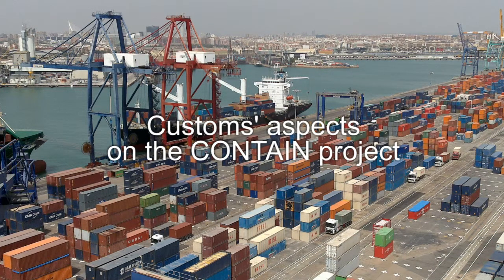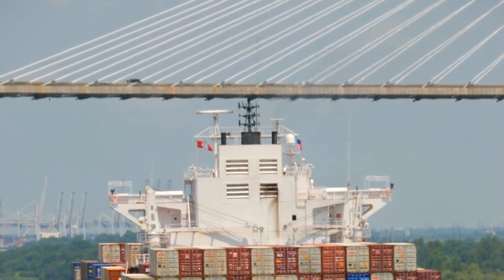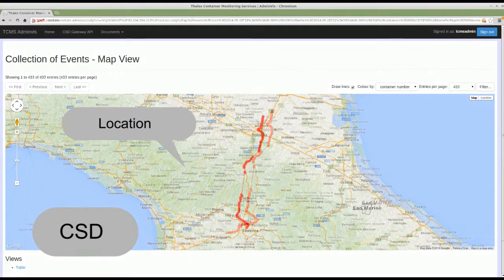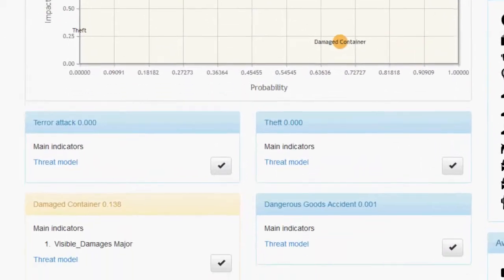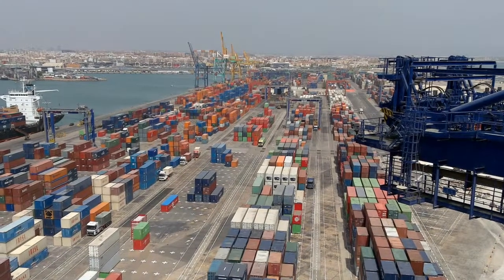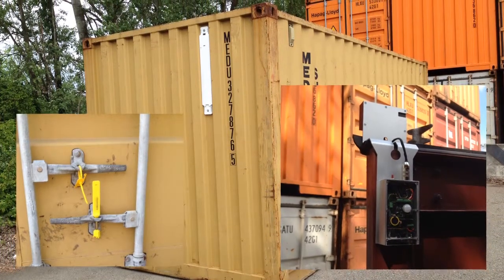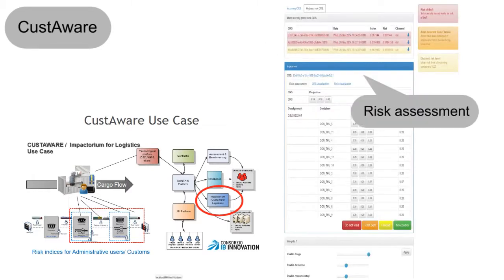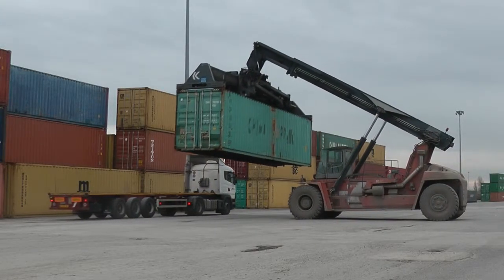Customs´ aspects on the CONTAIN project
DG TAXUD describes the benefits that the CONTAIN project may have for customs operations.